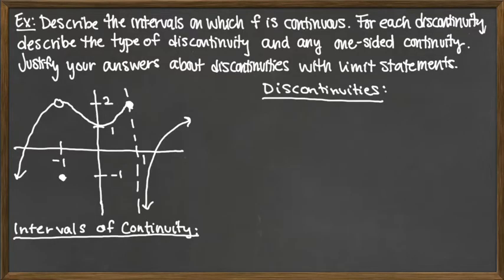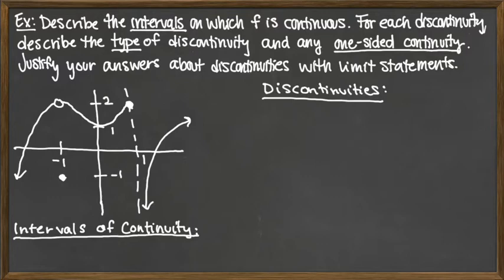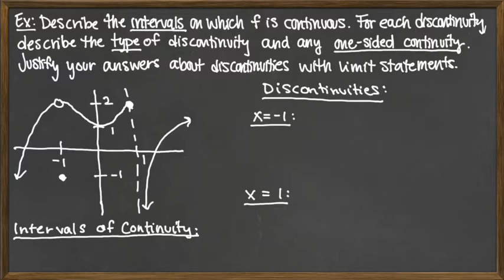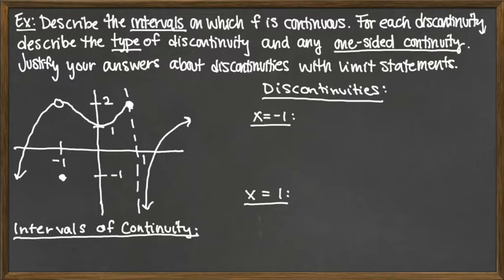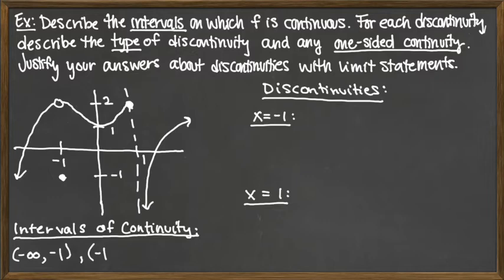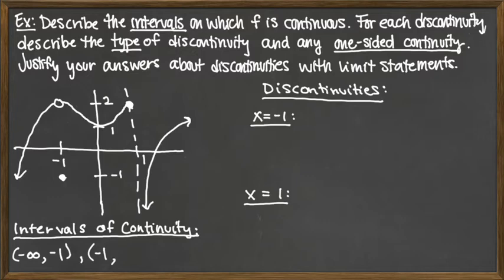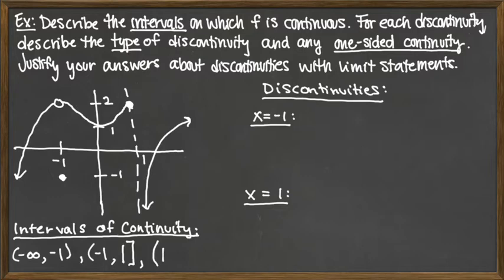Video 4/8 - Continuity and its Consequences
Continuity and its Consequences - Intervals of Continuity and Discontinuities Given Graph